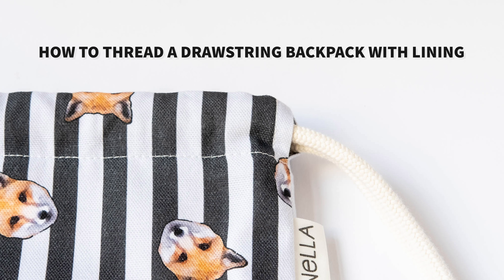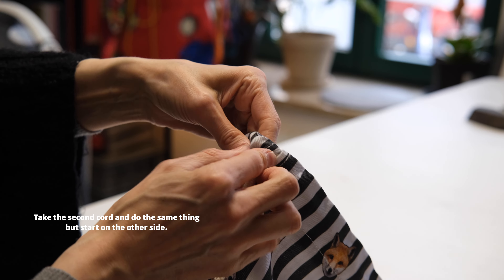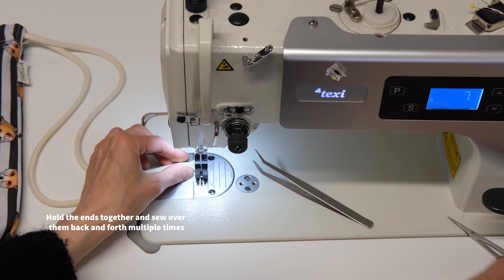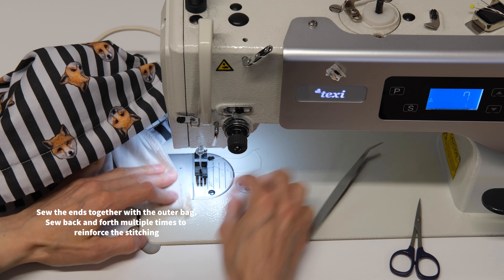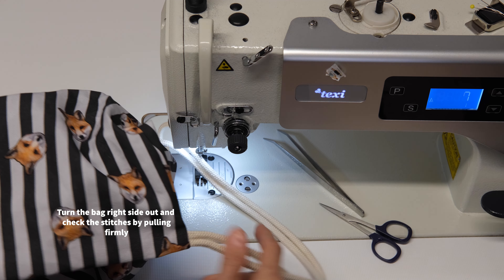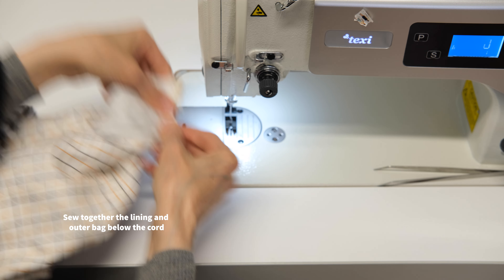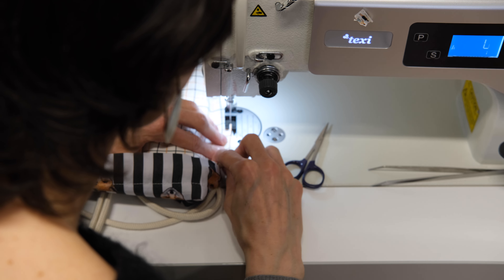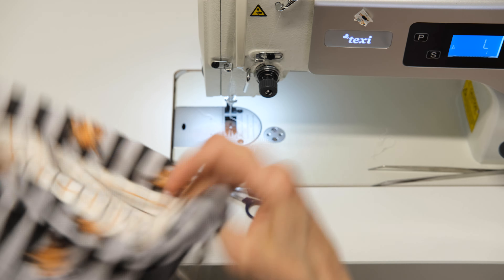How to thread a drawstring backback for kids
In this detailed step-by-step tutorial, I share with you how we string a drawstring backpack with two strings at Snella